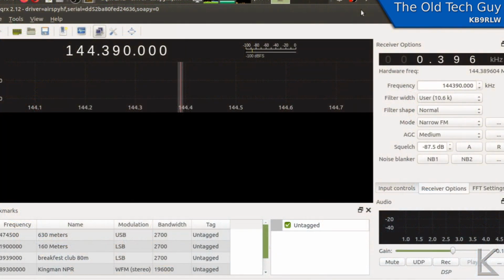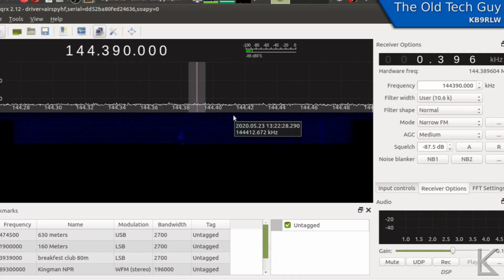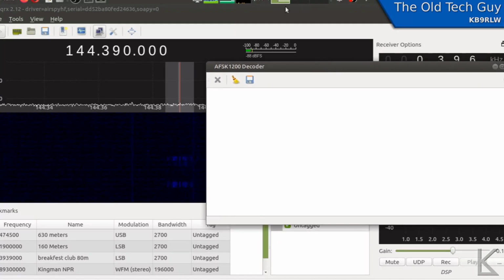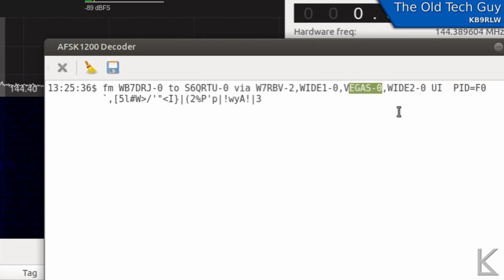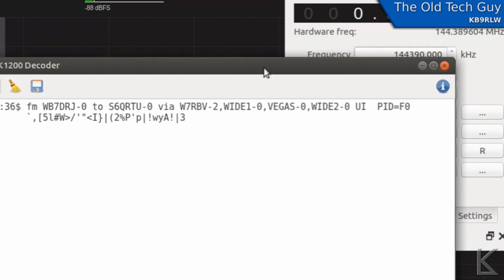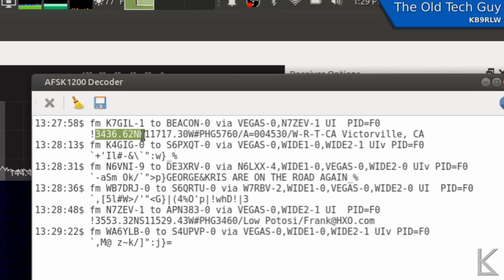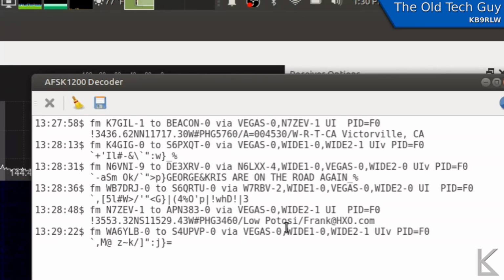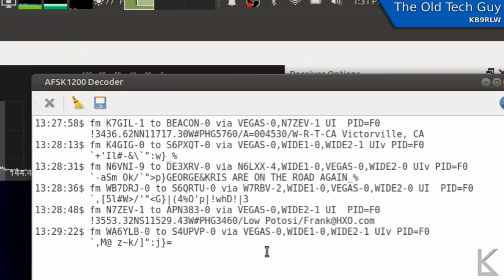Ham Radio - Decoding packet radio with GQRX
I just discovered the built in decoder.  I'm sure it was always there.  But if I missed it, others probably did as well, so I thought I'd show this feature.